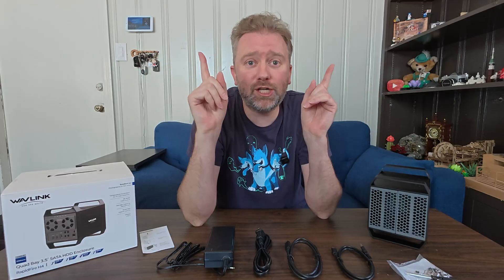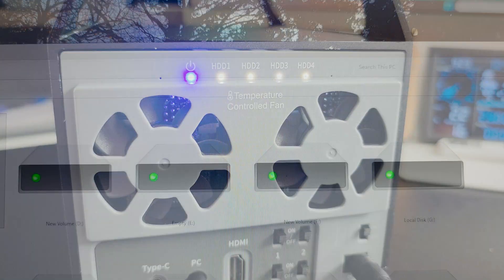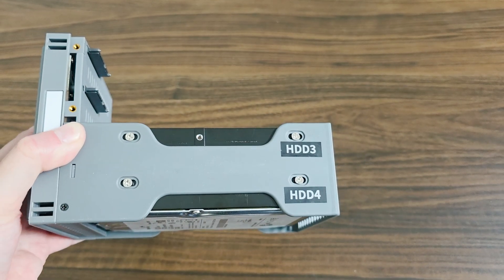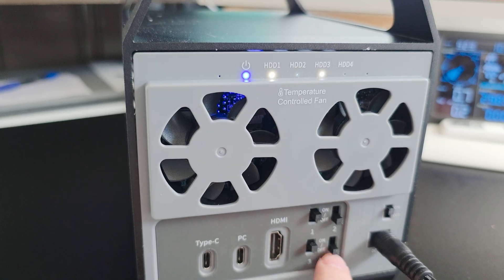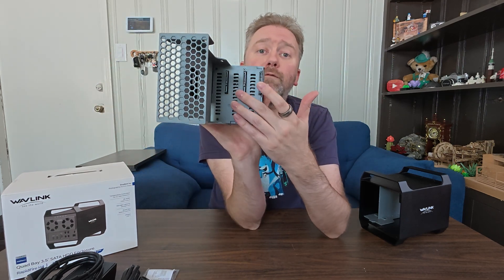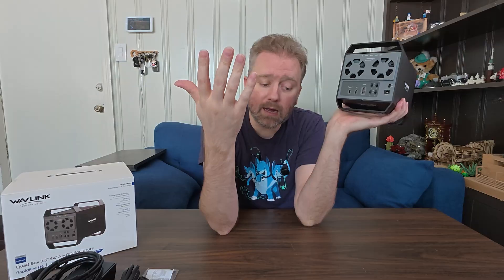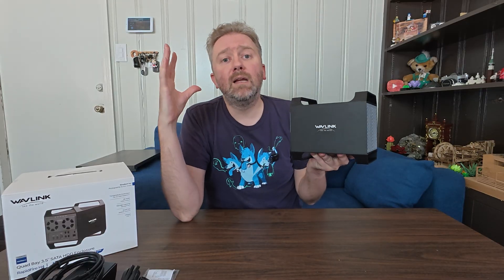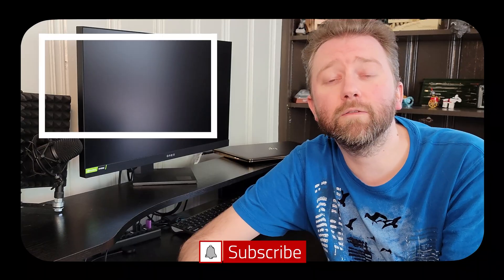Is This the BEST 4-Bay Hard Drive Enclosure? | WAVLINK Review & Speed Test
☛ Product featured in this video on Amazon
(Commissions earned via the link help out my channel, thank you for clicking)

Looking for reliable external storage? In this review, I test the WAVLINK 4 Bay Hard Drive Enclosure—covering setup, performance, speed tests, and overall build quality. If you need RAID storage, data backup, or extra capacity for media, this might be the perfect solution for your workflow.

You can purchase from Amazon or other retailers' product pages by referring to the link above.

📸 EQUIPMENT I USE:
Samsung Galaxy S25 Ultra
DJI Mic Mini System
DJI Action 5 Pro
ZHIYUN Smooth 5S AI Gimbal
Canon EOS 6D Mark II
GEEKOTO Tripod
HP OMEN Laptop